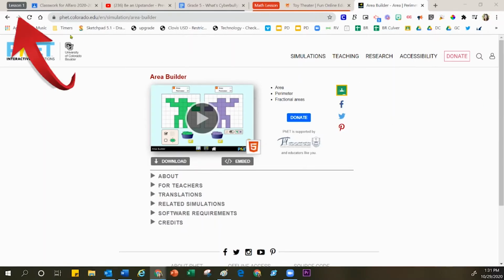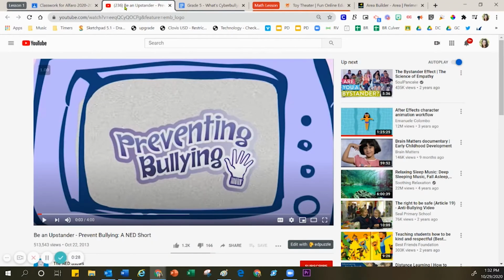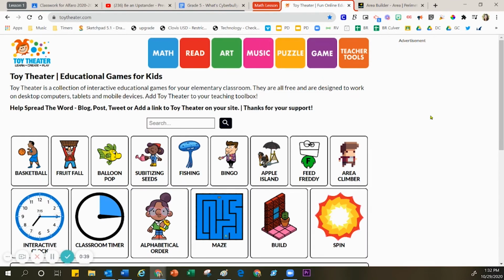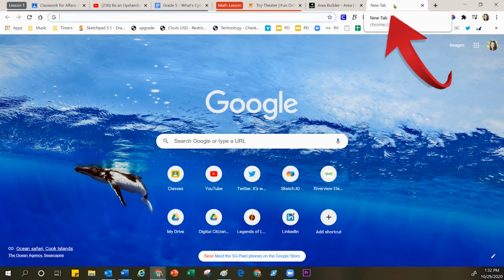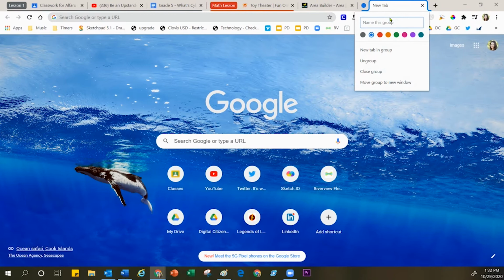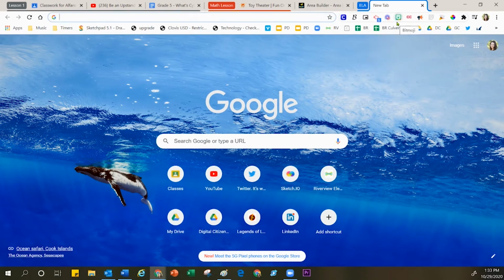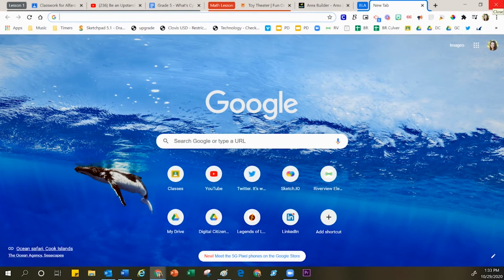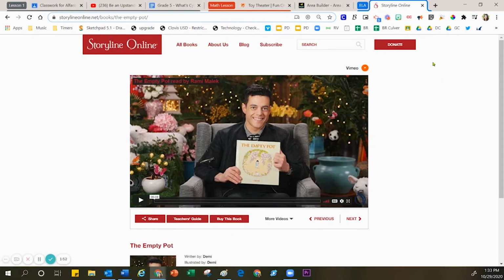Chrome Groups Tutorial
In Distance Learning, how do you organize all those tabs? Several lessons each day. So much content. Here is one strategy to organize your ideas.